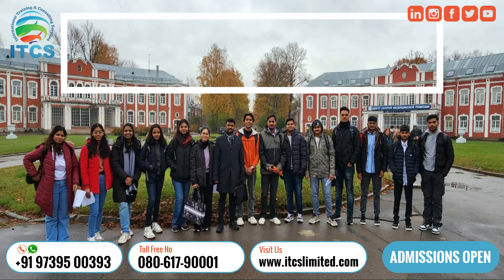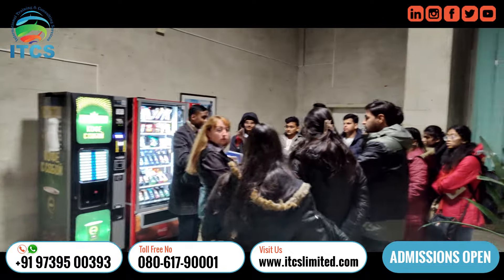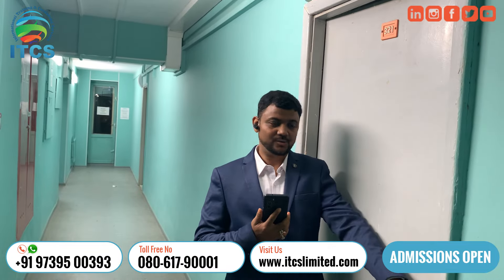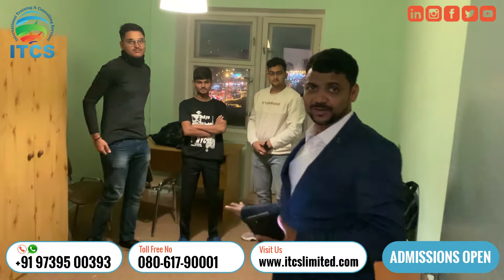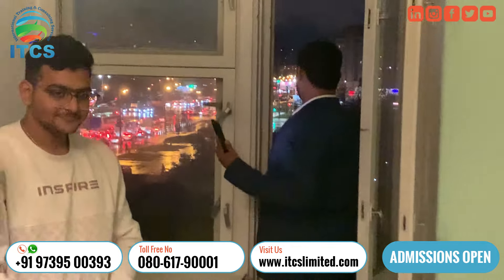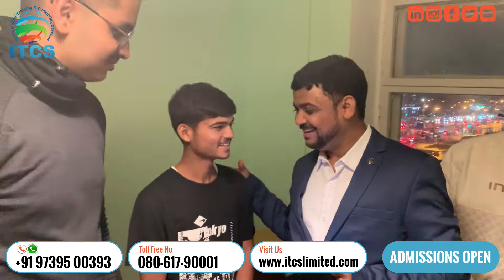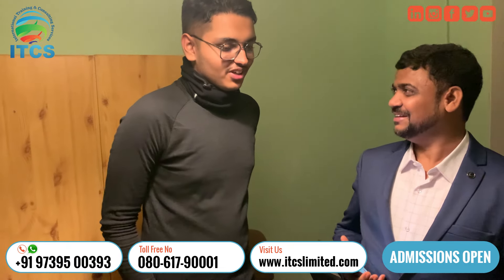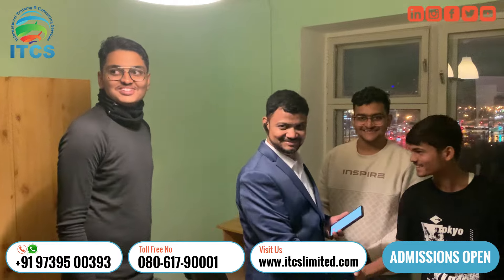Prime Hostel Facilities at North Western State Medical University Russia: for Indian Students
Are you an Indian student looking to study MBBS in Russia? Look no further! North Western State Medical University offers top-notch hostel facilities for its students, making it one of the best medical universities in Russia for Indian students. Get expert guidance from our MBBS consultancy and start your journey towards fulfilling your dream of becoming a doctor.
Studying at St. Petersburg Medical Academy, also known as the North-Western State Medical Academy named after I.I. Mechnikov, can be a great opportunity for Indian students due to the following factors:

1. Recognition and Accreditation: The academy is recognized and accredited by the Medical Council of India (MCI). This means that upon graduation, Indian students can return to India and easily apply for the MCI screening test, which is a prerequisite for practicing medicine in India.

2. English Language Instruction: The academy offers programs taught in English, making it easier for Indian students who are fluent in English to understand the coursework and communicate with faculty and peers.

3. Experienced Faculty: The academy has a highly qualified and experienced faculty, which ensures quality education and support for students. This can greatly benefit Indian students who are looking for guidance and mentorship during their academic journey.

4. International Student Support: The academy has a well-established international student support system, including dedicated staff to assist students with administrative tasks, accommodation, and visa-related matters. This support is particularly beneficial for Indian students who may need guidance in navigating the documentation and immigration process.

5. Diverse Learning Environment: Studying at an international academy provides Indian students with exposure to a diverse learning environment, enabling them to interact and collaborate with fellow students from various countries. This cultural exchange enhances the overall academic experience and provides an opportunity for personal growth.

6. Affordability: Compared to medical studies in India or other Western countries, studying in Russia, including St. Petersburg, can be more affordable for Indian students. The cost of tuition fees, accommodation, and daily living expenses is often lower, making it an attractive option for students with financial constraints.

Although the process of studying abroad may require some effort, Indian students can benefit from the opportunities available at St. Petersburg Medical Academy, including quality education, internationally recognized degrees, and a culturally diverse environment.
I am an MBBS abroad consultant and here I am uploading videos about MBBS abroad and the universities in which many Indian students go for MBBS.